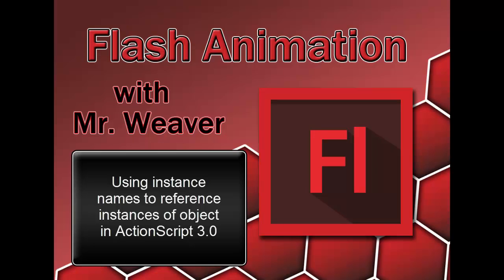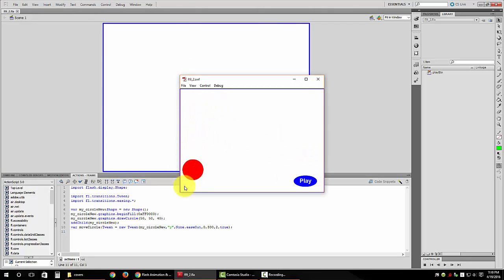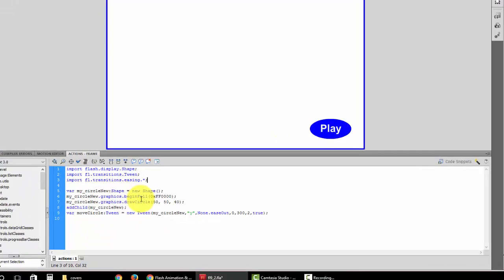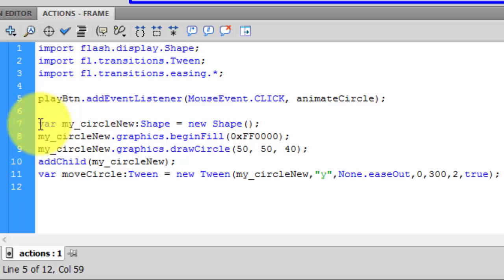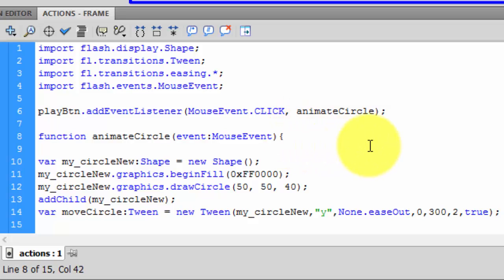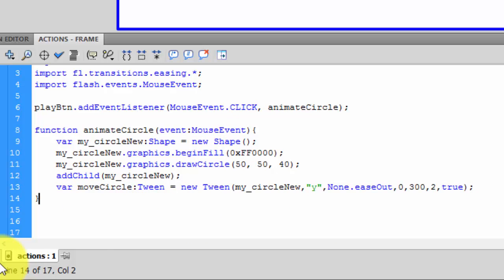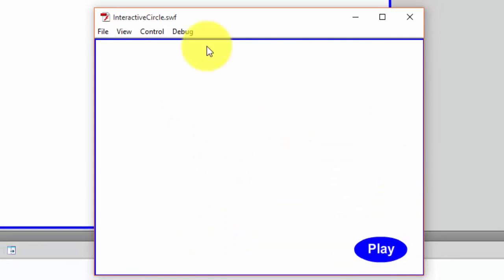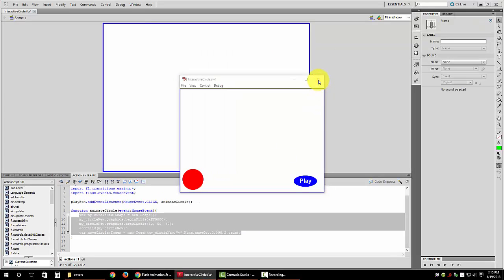Weaver - Adobe Flash - ActionScript 3.0 Tutorial - #02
Learn how to use instance names to reference instances of symbol objects to modify project properties in ActionScript 3.0 code.